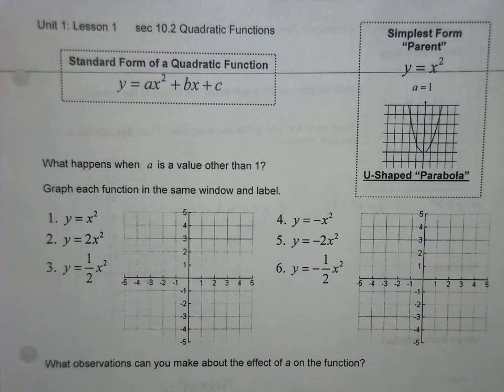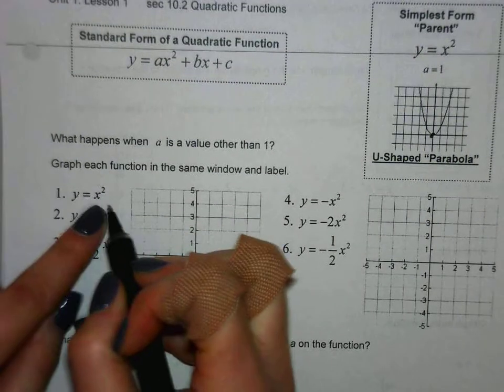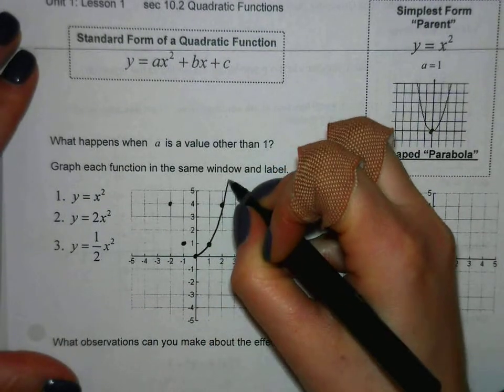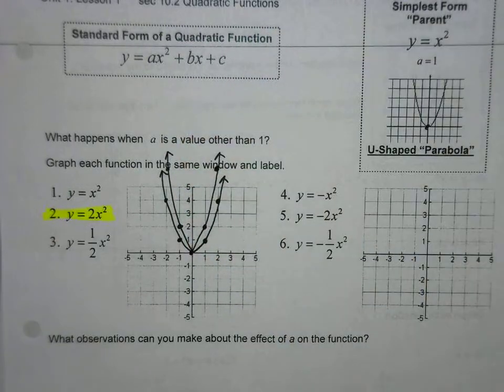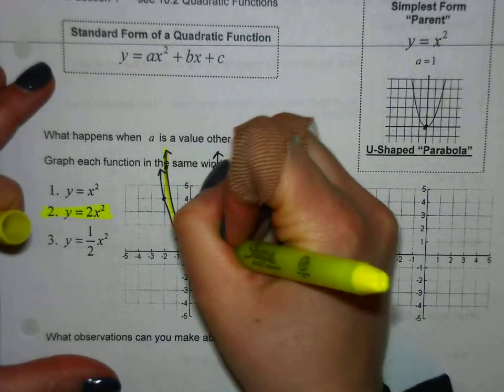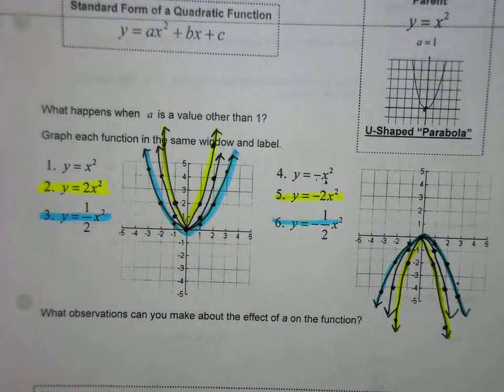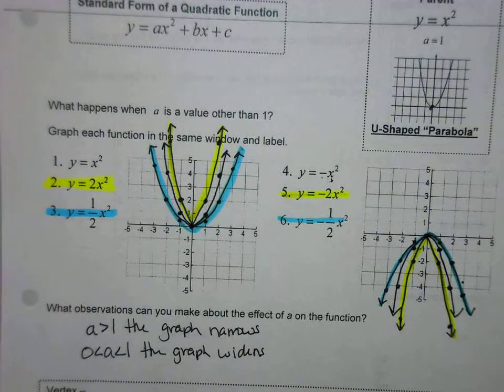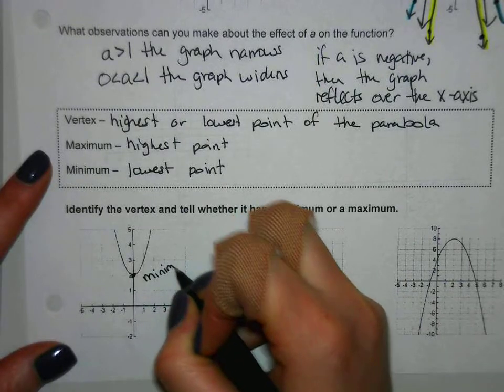Quadratic Function 1